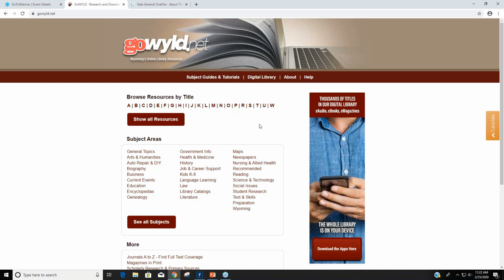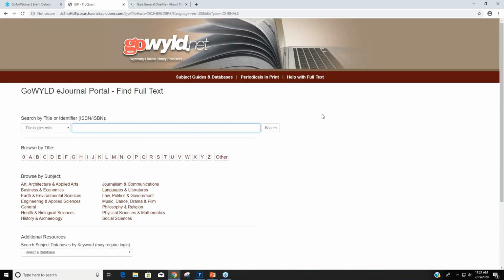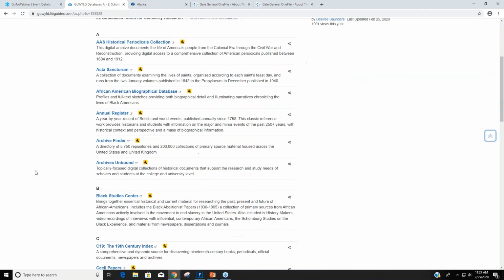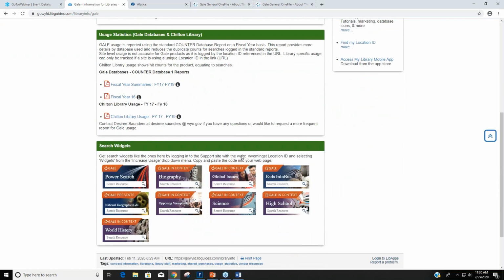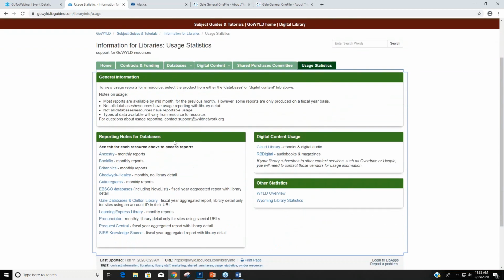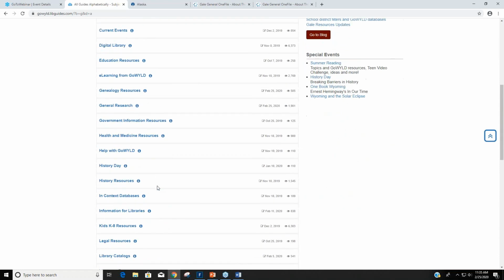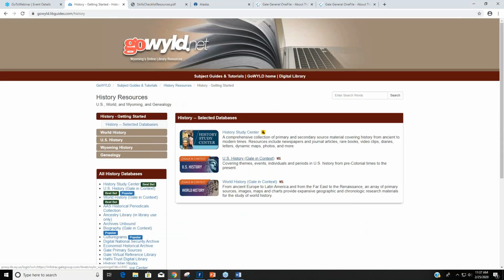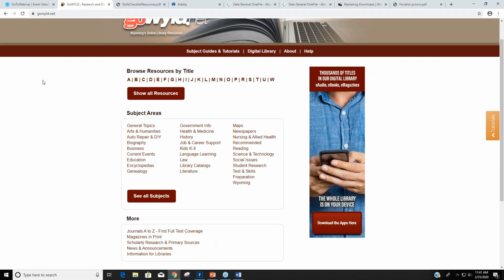GoWYLD net from the staff side: from stats to widgets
Where to find database statistics and announcements, FAQ's about access, database product information and marketing tools, guides and handouts, and much more! The State Library has created and compiled information just for you.